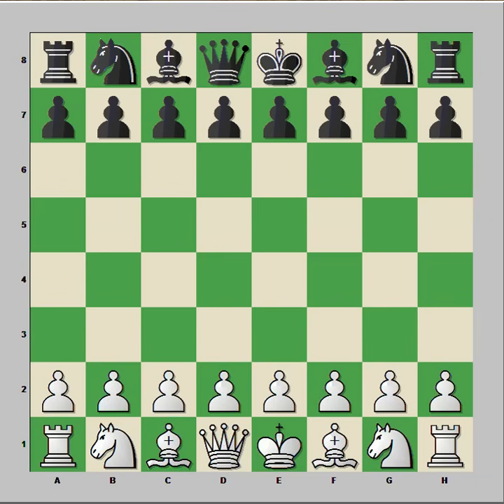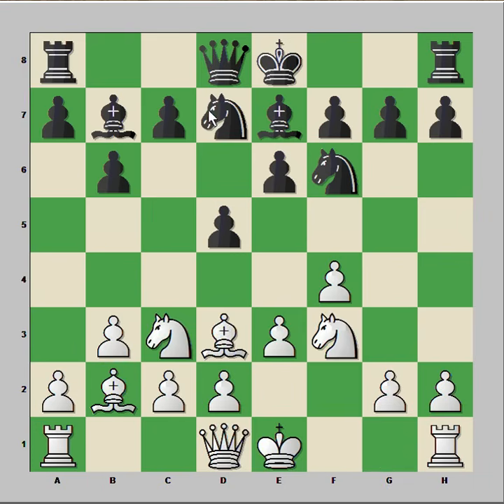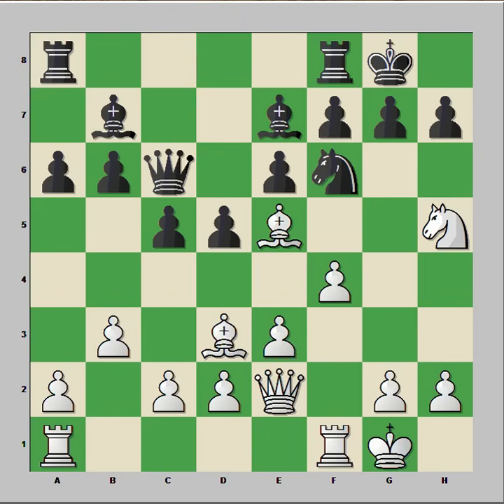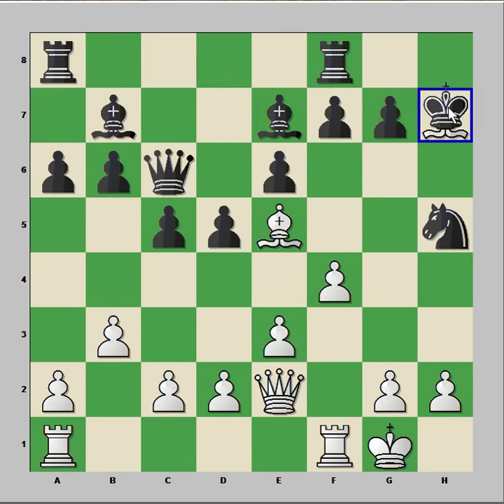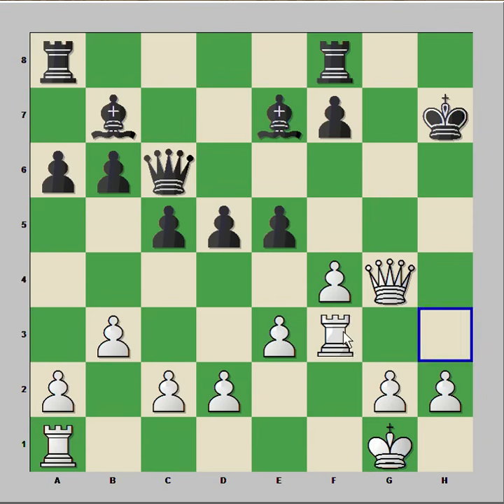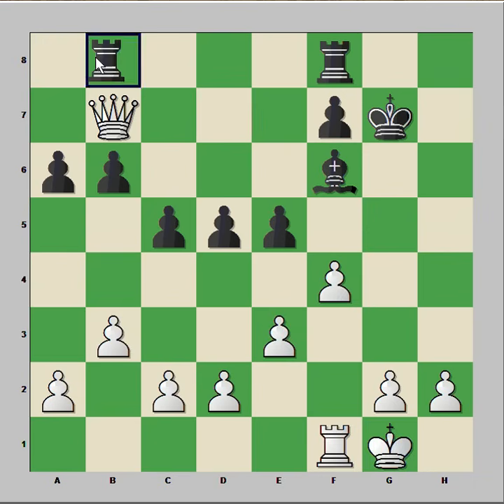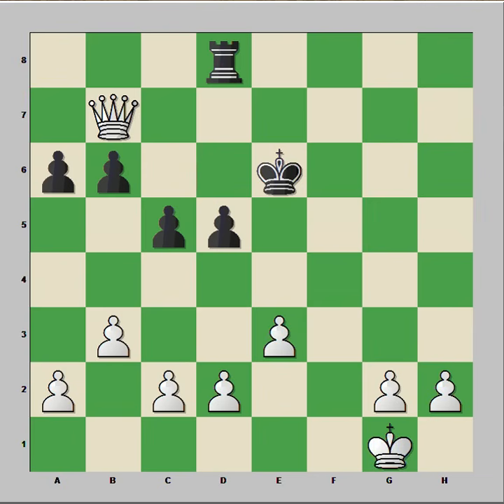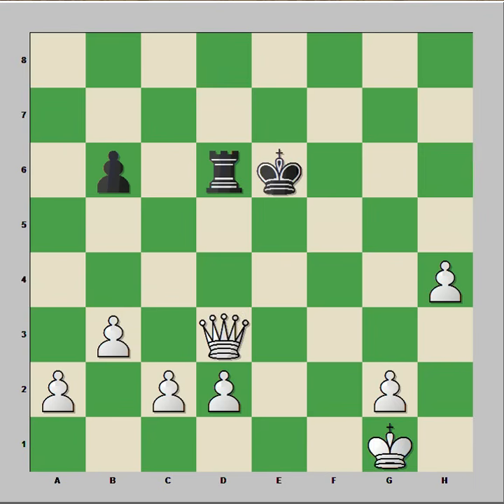Chess Tactics: Double Bishop Sacrifice: Lasker vs Bauer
Emanuel Lasker vs Johann Hermann Bauer [A03]
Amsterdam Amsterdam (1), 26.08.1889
[Mato]
1.f4 d5 2.e3 Nf6 3.b3 e6 4.Bb2 Be7 5.Bd3 b6 6.Nc3 Bb7 7.Nf3 Nbd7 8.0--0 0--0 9.Ne2 c5 10.Ng3 Qc7 11.Ne5 Nxe5 12.Bxe5 Qc6 13.Qe2 a6 14.Nh5 Nxh5 15.Bxh7+ [15.Qxh5 f5] 15...Kxh7 16.Qxh5+ Kg8 17.Bxg7 [17.Qg4 f6] 17...Kxg7 18.Qg4+ Kh7 [18...Kf6 19.Qg5#] 19.Rf3 e5 20.Rh3+ Qh6 21.Rxh6+ Kxh6 22.Qd7 Bf6 23.Qxb7 Kg7 24.Rf1 Rab8 25.Qd7 [25.Qxd5 Rbd8 26.Qf3 Rxd2 27.Qg4+ Kh7 28.Qf5+ Kg7 29.fxe5] 25...Rfd8 26.Qg4+ Kf8 27.fxe5 Bg7 28.e6 Rb7 29.Qg6 f6 30.Rxf6+ Bxf6 31.Qxf6+ Ke8 32.Qh8+ Ke7 33.Qg7+ Kxe6 34.Qxb7 Rd6 35.Qxa6 d4 36.exd4 cxd4 37.h4 d3 38.Qxd3 1--0